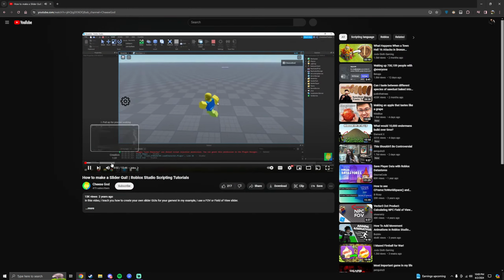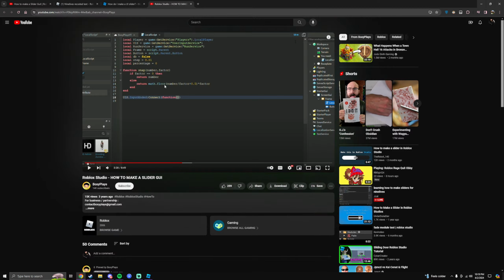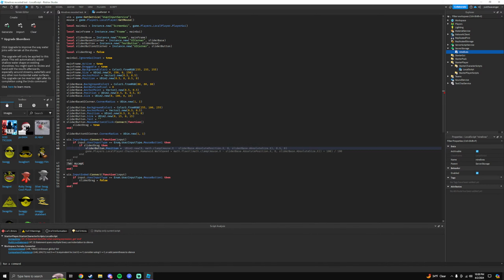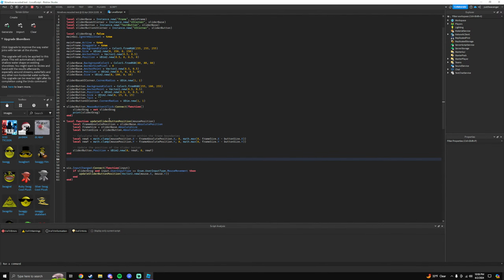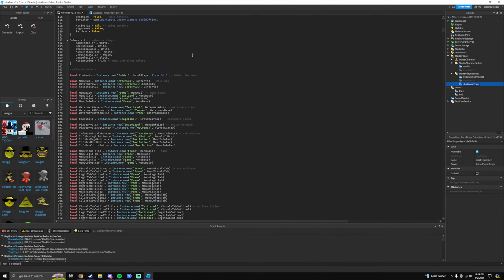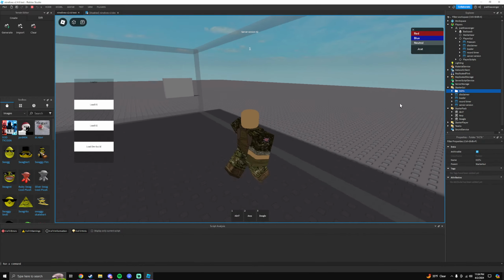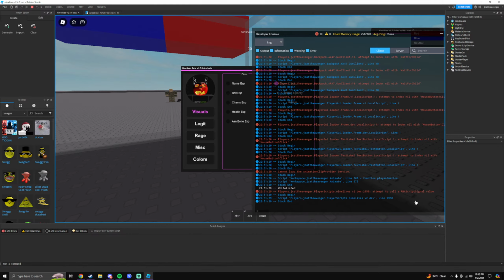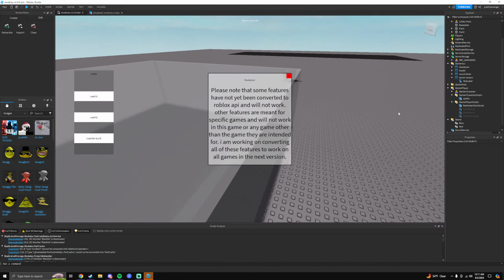learning how to make sliders for ninelives